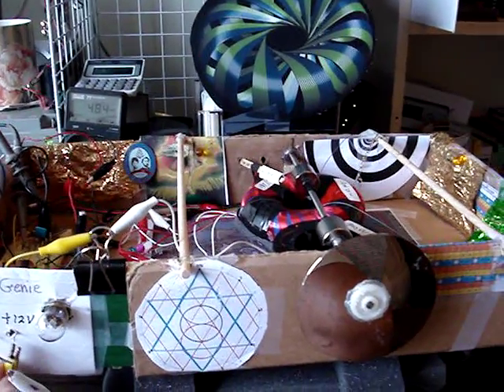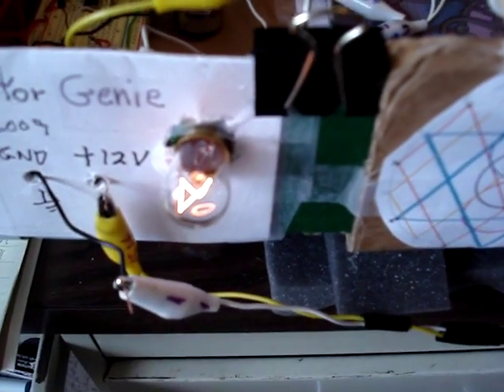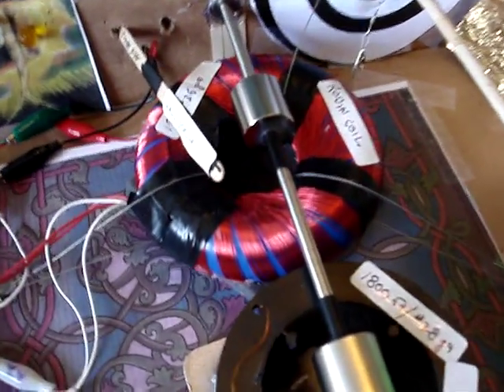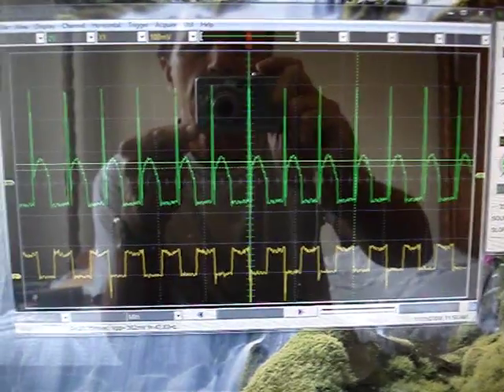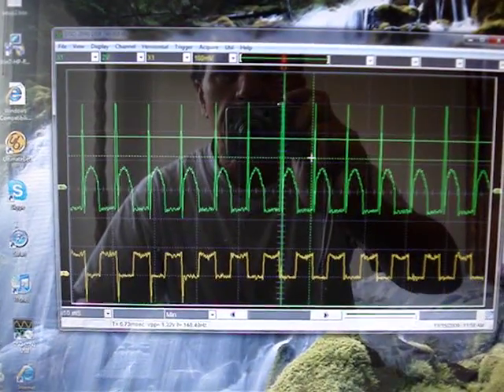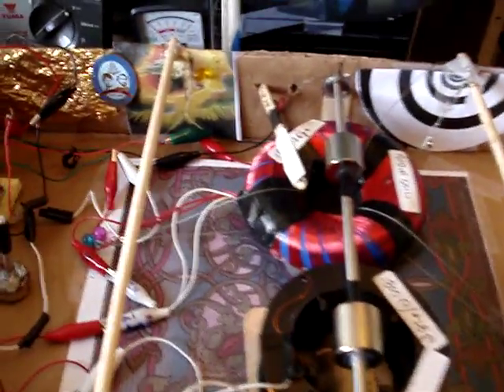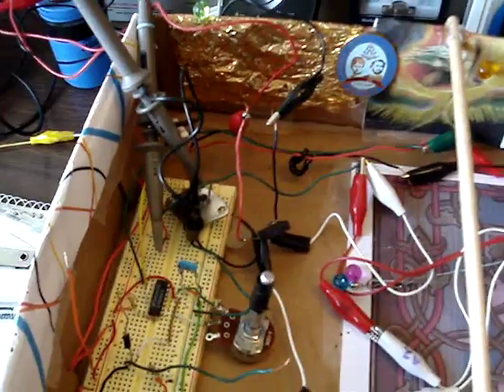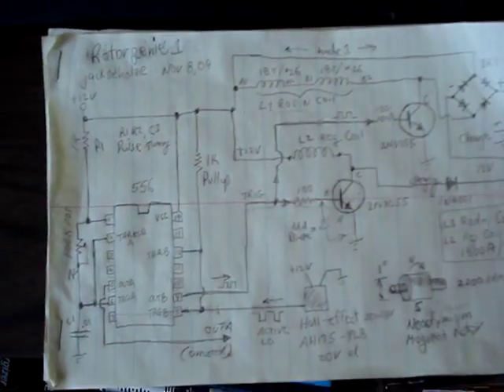Rotorgenie DC pulse motor & generator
DC Pulse motor & charger,  with a Rodin coil and a 1 inch diameter neodymium magnet rotor, magnetized thru the diameter.   It is triggered by a Hall-effect sensor, and revs up to 8000 RPM when not under load.   Any load, physical or inductive slows it down.

            Volts: 12VDC,   Current draw 370 ma,   7800 RPM     ( no added load )
                        12VDC   Current draw 470 ma    3000 RPM    Inductive load, powering 6W lamp

The charge circuit is a so-called Tesla Shuttle, with a bridge rectifier across the Rodin coil windings, and output to a capacitor or battery.   It charges up a  24000 ufd / 50 v cap in up to 50V in a fw minutes.  It can charge caps up to about 100v.

The circuit diagram is included in the video.

More fun with magnets and motors.
Aloha